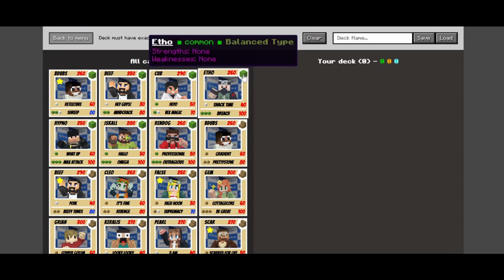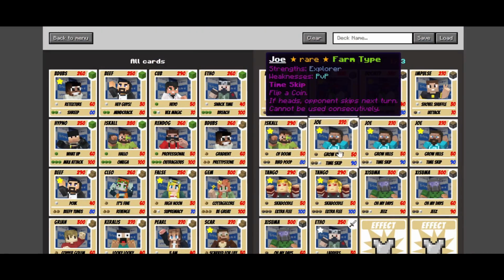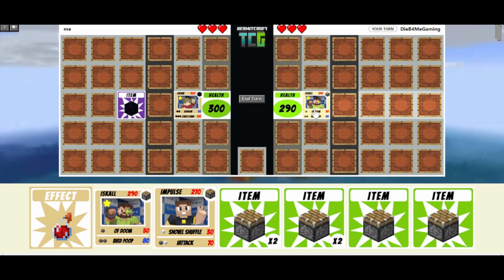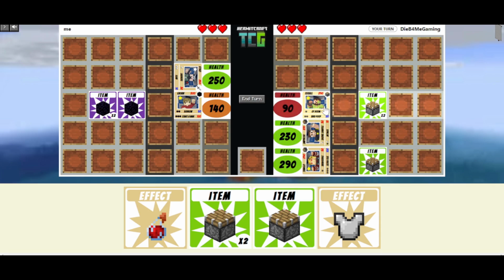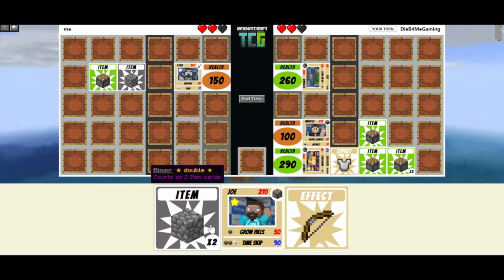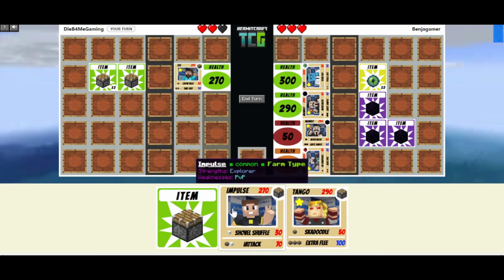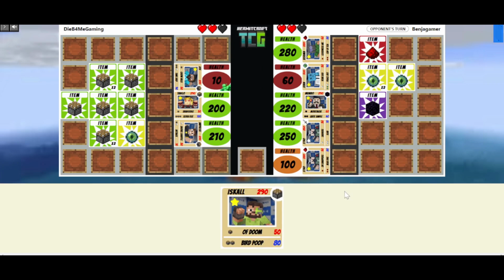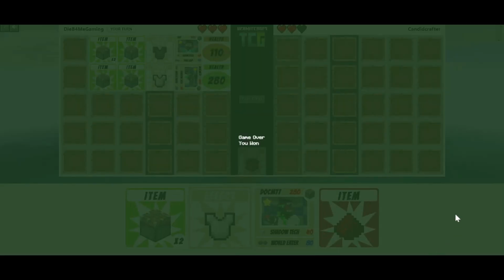Pokémon TCG + Minecraft | Hermitcraft TCG Online - Special Feature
Hermitcraft TCG Online is a digital Fan made game of an Amazing TCG crated By VintageBeef on the Hermitcraft SMP

Check it out here:
VintageBeef's YouTube

Support: The Vibes

$DB4MELORE